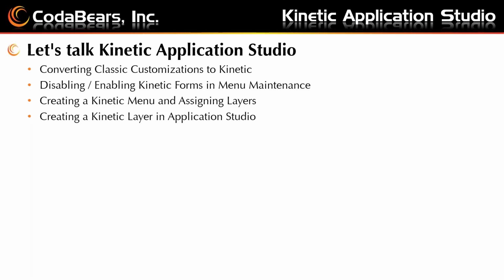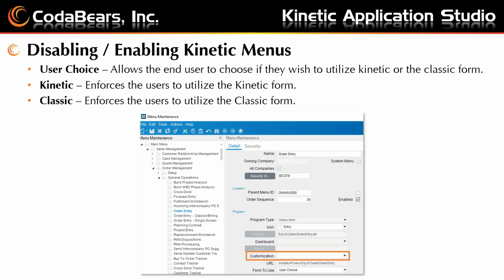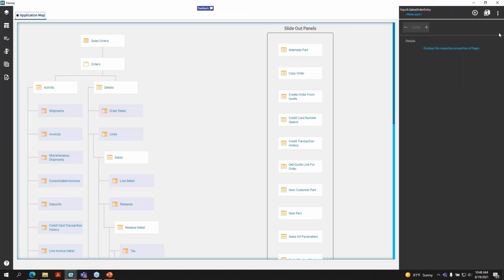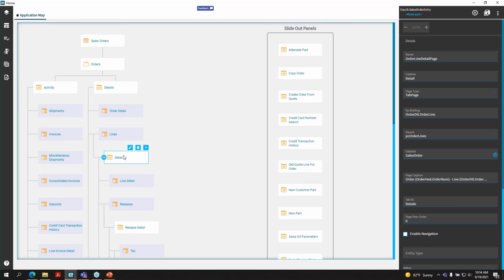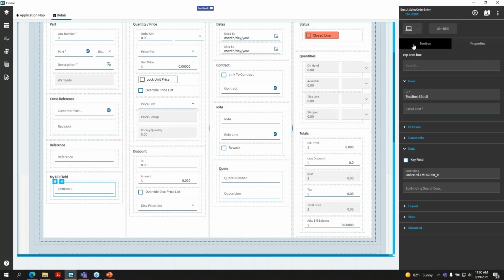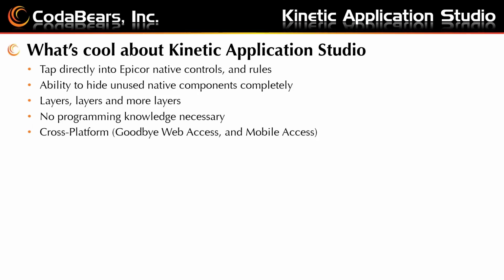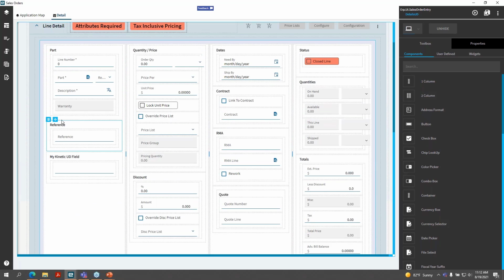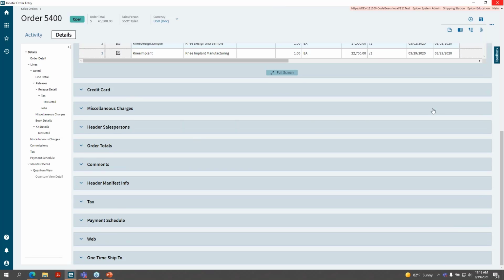Application Studio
Dylan Anderson from CodaBears walked through how to use the new Kinetic Application Studio.